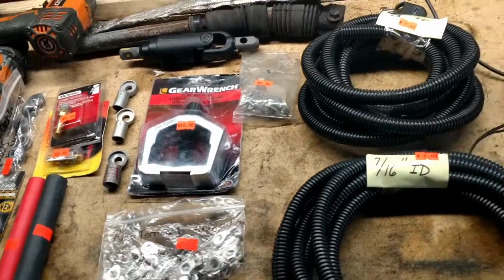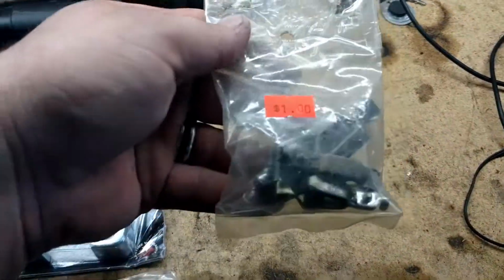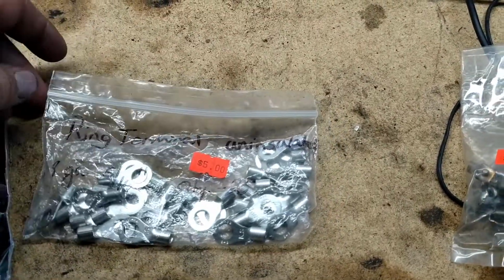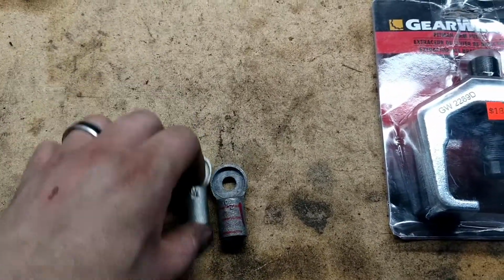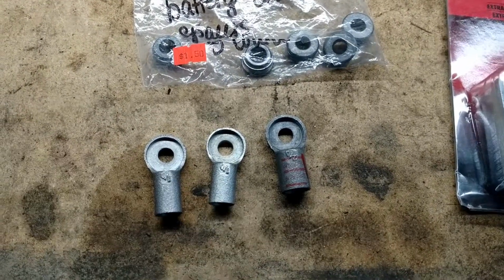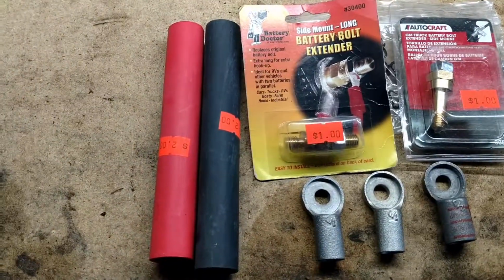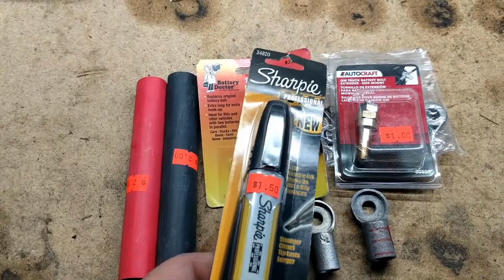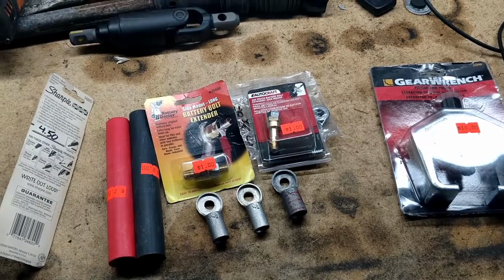Saturday..Junkyard Searching...LS Ranger....Bargain Shopping...WHAT HAPPENED!!!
Today was a busy day. Stopped at a local tool supply store and got some bargains. Went to a pick a part junk yard looking for a radiator and thought i found one. I was wrong. But i got parts for the fuel system.

Auto & Tool Supply LLC.
1145 E Main St.
Berne, IN 46711

Mon, Wed, Thur and Fri: 8-5
Tue: 8-6
Sat: 8-12

Junk Yard was LKQ Pick your part
4820 Moeller Rd.

"Steve Demo is a participant in Amazon EU Associates Programme, an affiliate advertising programme designed to provide a means for sites to earn advertising fees by advertising and linking to DMoney Garage"
Notice:

Due to factors beyond the control of DMoney Garage, it cannot guarantee against unauthorized modifications of this information, or improper use of this information. DMoney Garage assumes no liability for property damage or injury incurred as a result of any of the information contained in this video. DMoney Garage recommends safe practices when working with power tools, automotive lifts, lifting tools, jack stands, electrical equipment, blunt instruments, chemicals, lubricants, or any other tools or equipment seen or implied in this video. Due to factors beyond the control of DMoney Garage, no information contained in this video shall create any express or implied warranty or guarantee of any particular result. Any injury, damage or loss that may result from improper use of any tools, equipment, or information contained in this video is the sole responsibility of the user and not DMoney Garage.